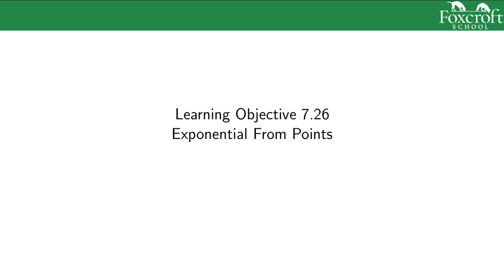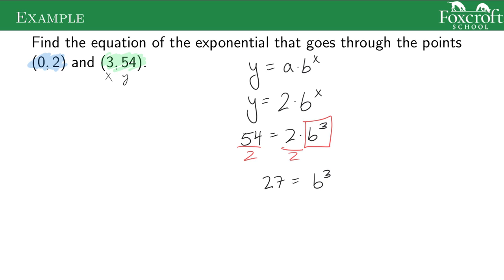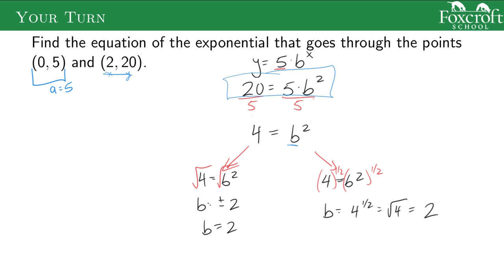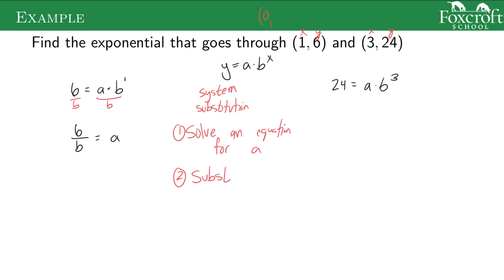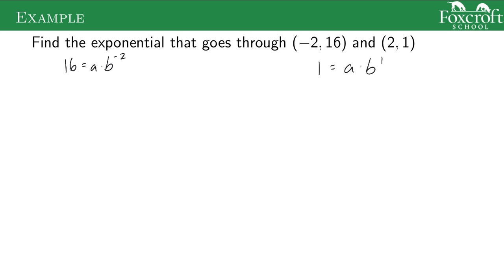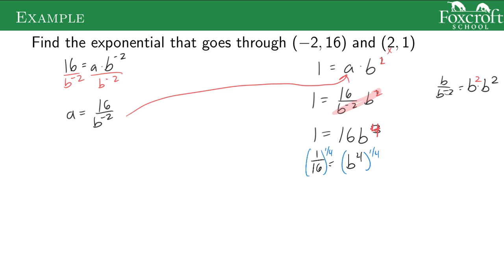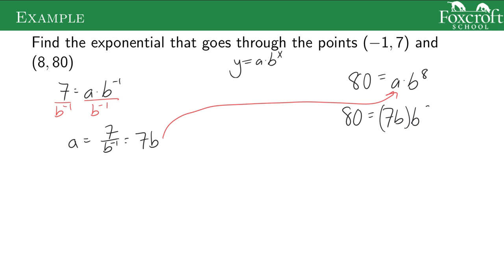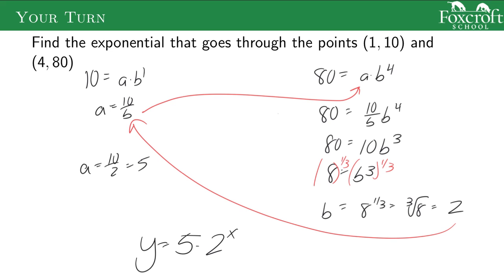7.26: Creating Exponential Equations from Points